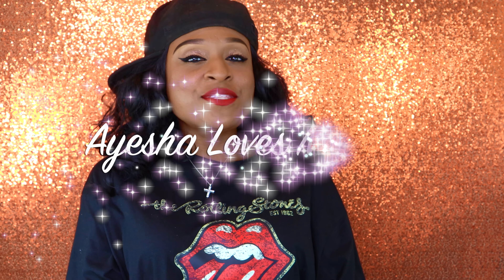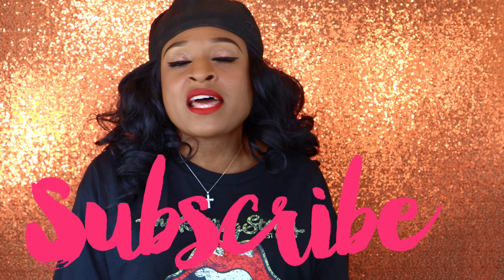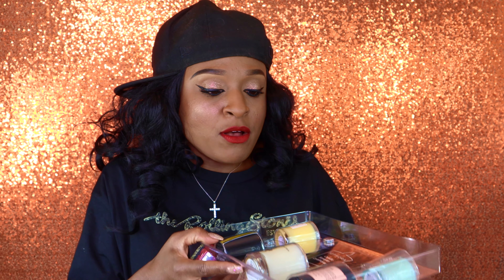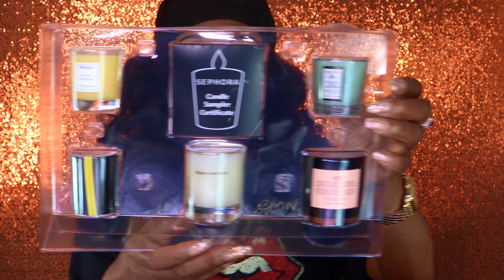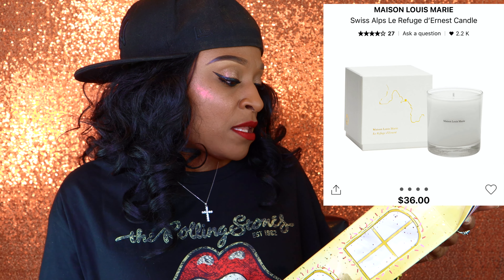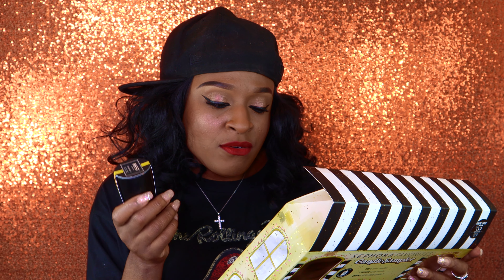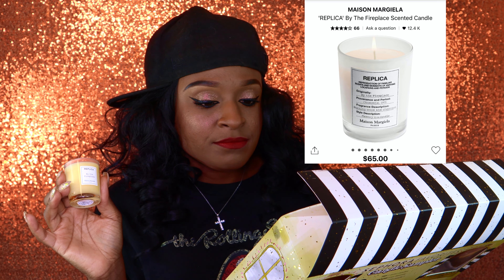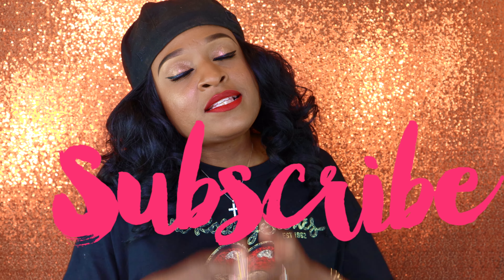SEPHORA FAVORITES MINI CANDLE SAMPLER SET REVIEW ! NOV 2022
Hi Guys,❤️

Today I will be unboxing the Sephora favorites candle sampler for 2022. If you guys would like to see how the items look in person than feel free to watch this video.

🎥VIDEO MENTIONED IN MY VIDEO🎥:I BOUGHT ALL THE SEPHORA FAVORITES KITS SO YOU DIDNT HAVE TO!